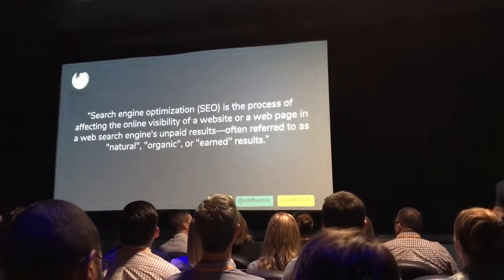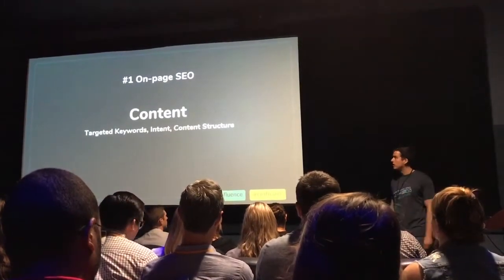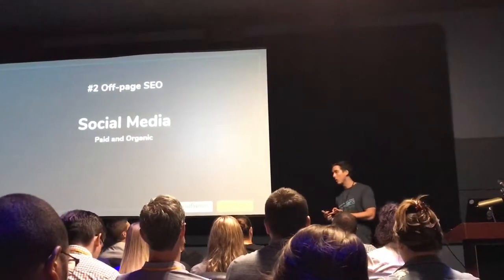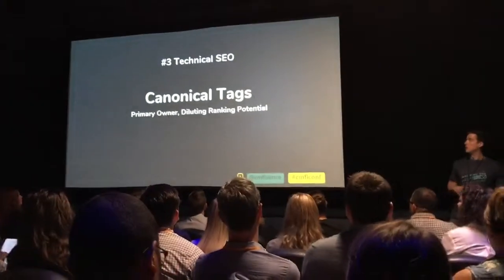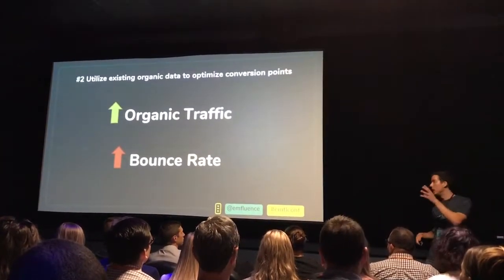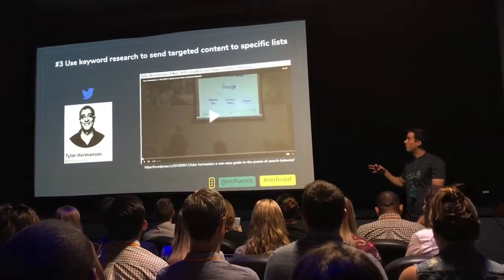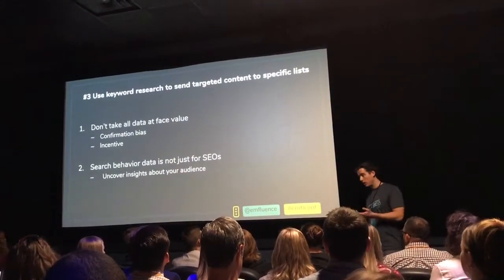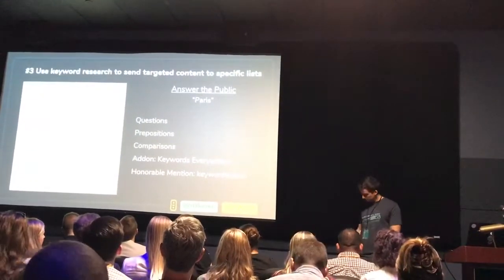How SEO Can Boost Your Marketing Automation Efforts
Evan Yule presents at the emfluence And Then Some Conference 2018